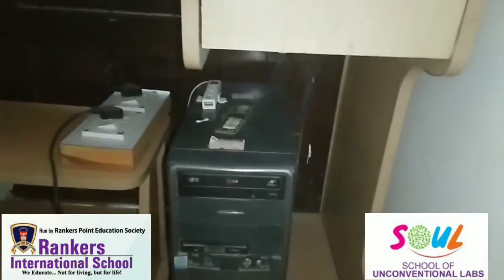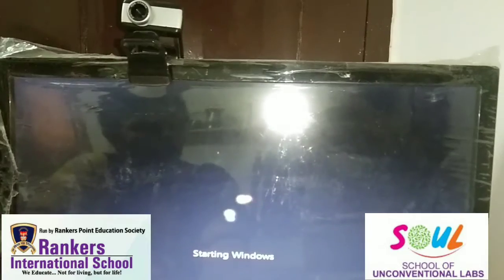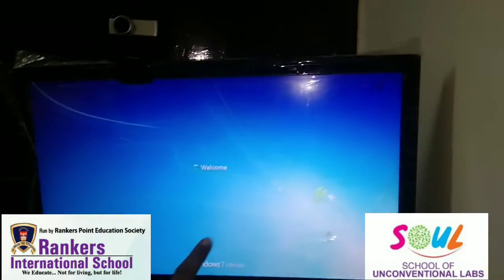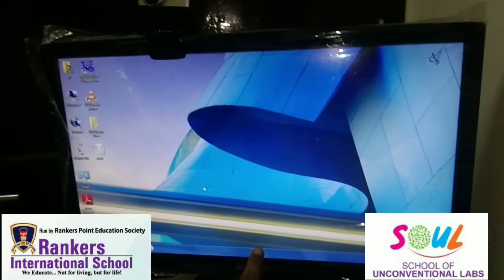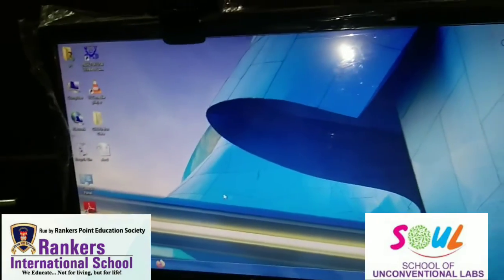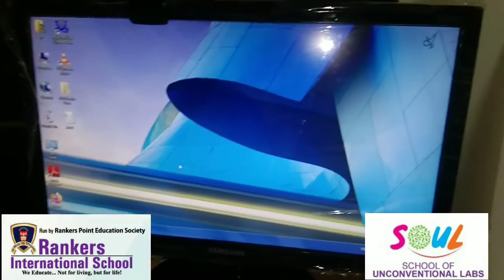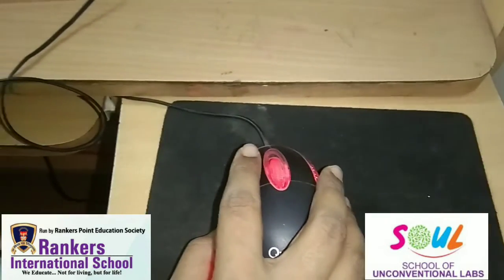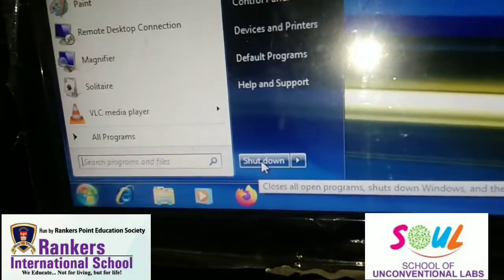Computer (Practical) - Parts of a computer & their uses, steps of switch ON & OFF the computer